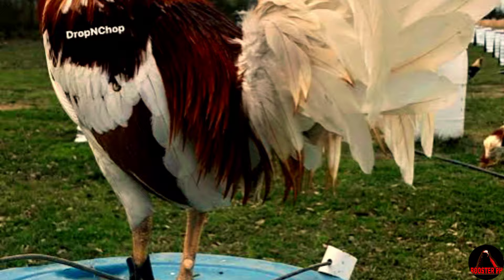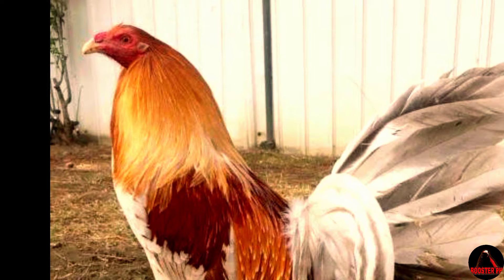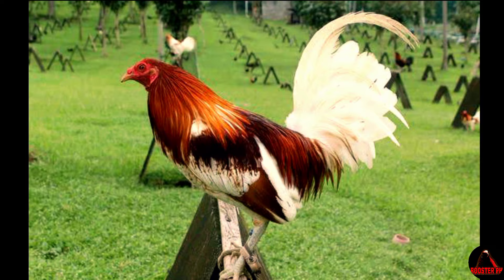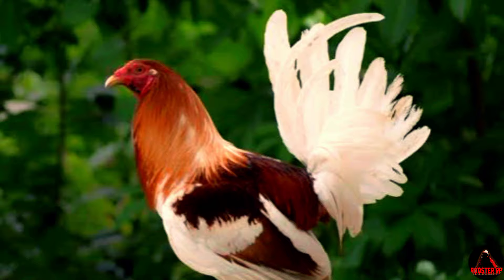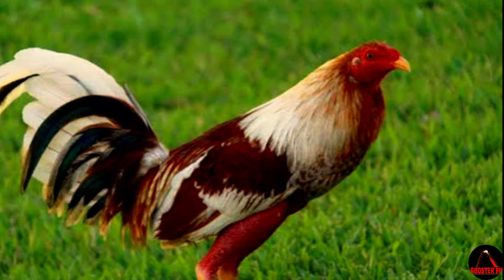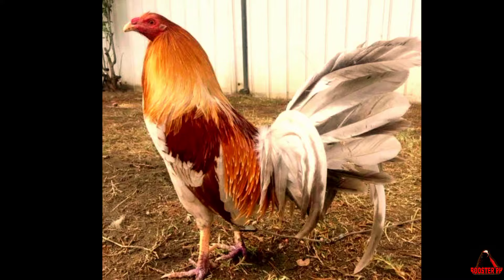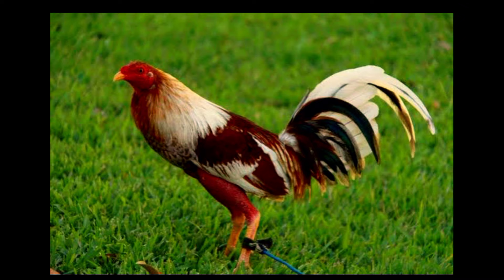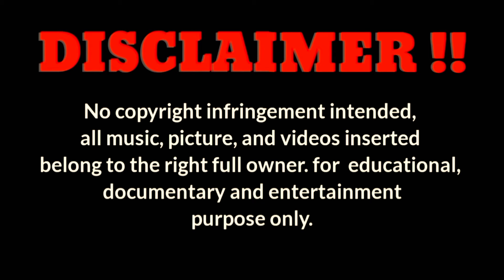Pyle history and physical characteristics